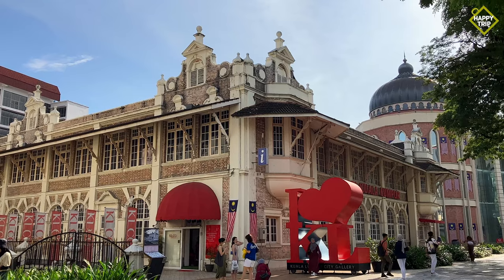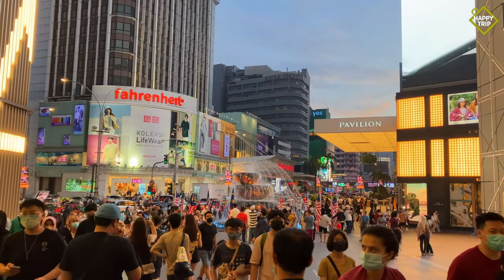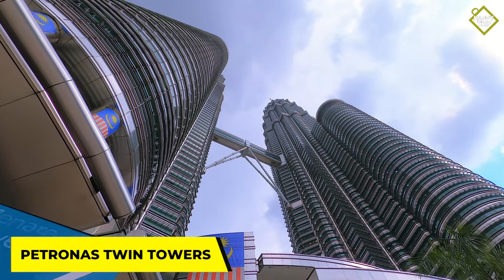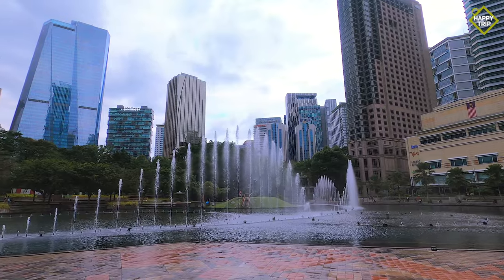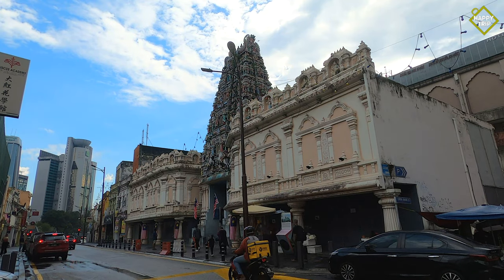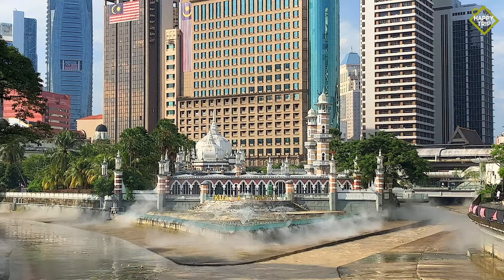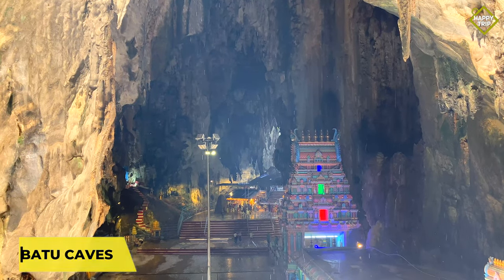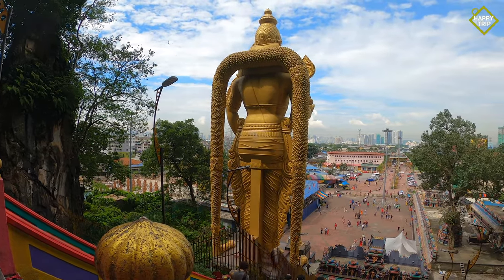KUALA LUMPUR, MALAYSIA Travel Guide | Happy Trip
Kuala Lumpur is the capital of Malaysia and is among the fastest growing cities in Asia. This city will fascinate visitors with its beautiful architecture, magnificent skyscrapers and rich culture. Here are some of the top places to explore during your visit to Kuala Lumpur.

00:00 Introduction
00:43 KL Tower
01:17 Bukit Bintang
01:53 Perdana Botanical Garden
02:26 Petronas Twin Towers
03:08 KLCC Park
03:44 Central Market
04:23 Sri Mahamariamman Temple
04:46 Petaling Street
05:10 Masjid Jamek
05:40 Dataran Merdeka
06:21 Little India Brickfields
06:47 Batu Caves
08:05 Outro

1. KL Tower (Bukit Nanas Station / Monorail Line OR Dang Wangi Station / Kelana Jaya Line)
2. Bukit Bintang (Bukit Bintang Station / Monorail Line or Bukit Bintang Station / MRT Line)
3. Perdana Botanical Garden (Muzium Negara Station / MRT Line)
4. Petronas Twin Towers (KLCC Station / Kelana Jaya Line)
5. KLCC Park (KLCC Station / Kelana Jaya Line)
6. Central Market (Pasar Seni Station / Kelana Jaya Line)
7. Sri Mahamariamman Temple (Pasar Seni Station / Kelana Jaya Line)
8. Petaling Street (Pasar Seni Station / Kelana Jaya Line)
9. Masjid Jamek (Masjid Jamek Station / Kelana Jaya Line)
10. Dataran Merdeka (Masjid Jamek Station / Kelana Jaya Line)
11. Little India Brickfields (KL Sentral Station)
12. Batu Caves (Batu Caves Station / KTM Seremban Line)

Let us know your thoughts on the COMMENTS section below.
Camera Gears:
Main Camera: